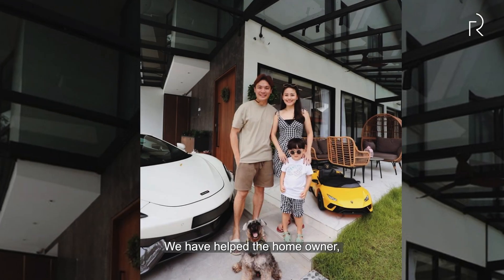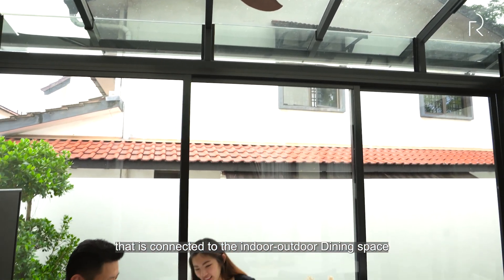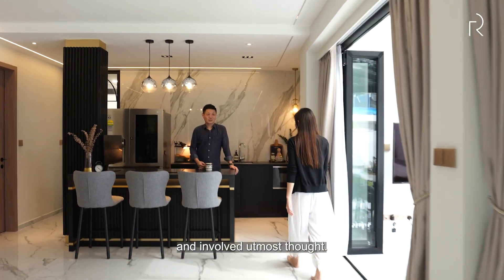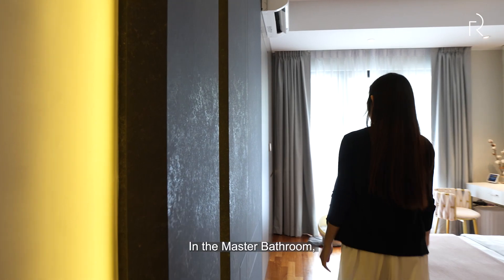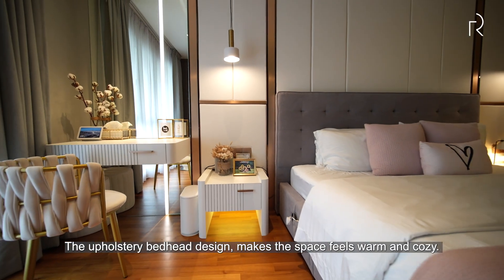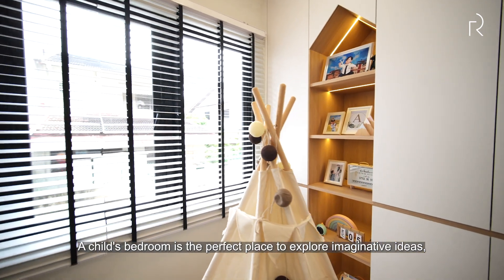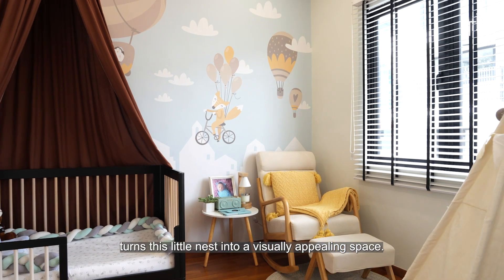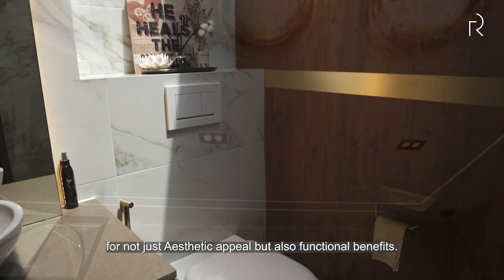Sixth Avenue Landed Home Tour: Modern Contemporary Interior Design Singapore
[Landed at Sixth Avenue]
Often, when thinking about renovating a space, hacking is a great way to open up a cramped space to fit better into Homeowner's lifestyles.
The newly makeover ground level consists of the Spacious Carporch with a Glass Roof which the natural sunlight penetrates as well as keeping away the rainwater from the Porch. This Hollow Skylight is one of the best additions homeowners can include in their home for not just Aesthetic appeal but also functional benefits.
Our Interior Designer, for this Project: Tony Poh+Cathryn Ling
𝙍𝙚𝙙𝙚𝙚𝙢 𝙖 𝘾𝙊𝙈𝙋𝙇𝙄𝙈𝙀𝙉𝙏𝘼𝙍𝙔 𝘿𝙚𝙛𝙚𝙘𝙩 𝙄𝙣𝙨𝙥𝙚𝙘𝙩𝙞𝙤𝙣 𝙎𝙚𝙧𝙫𝙞𝙘𝙚 𝙉𝙊𝙒!|
Over 20K homeowners to date are enjoying our LIFETIME WARRANTY and they surely are getting that well-deserved peace of mind in their renovated home!
Have the Peace of Mind with our Lifetime Warranty!
We want our homeowners to have a well-deserved peace of mind in their renovated home! With our lifetime warranty, you can avoid spending on inevitable repairs repeatedly and save cost in the long run.

At Rezt+Relax Interior Design, you can count on us, always.